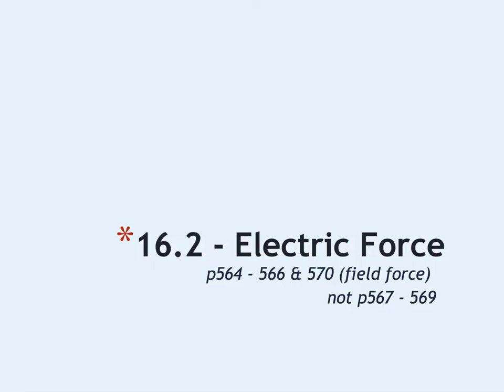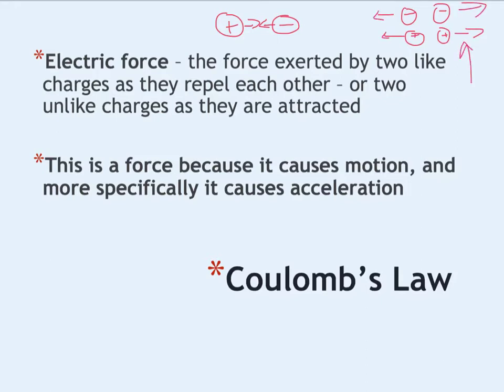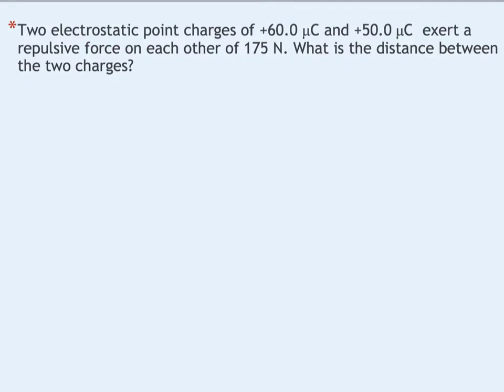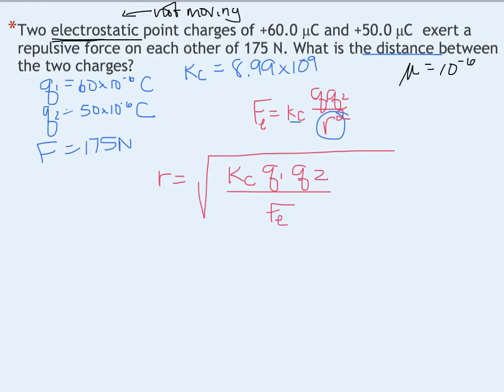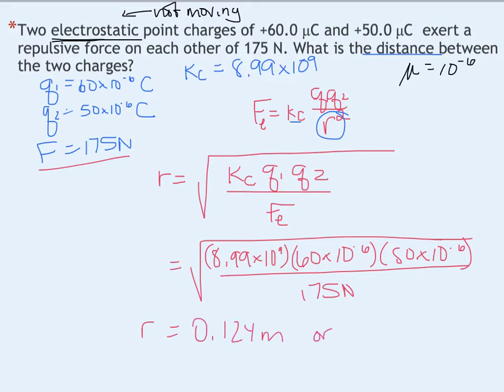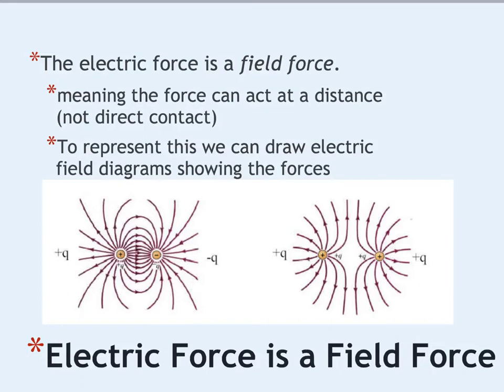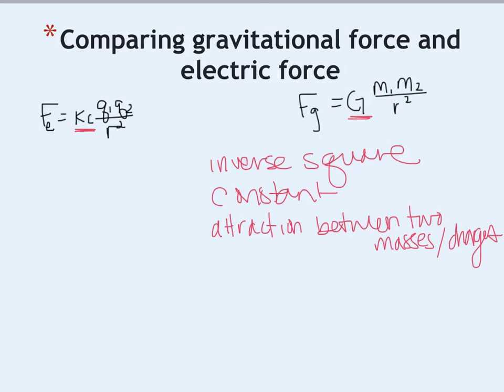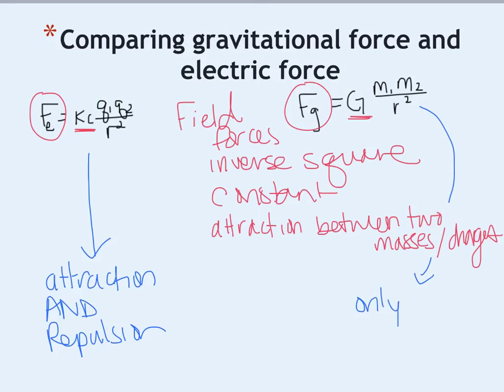16.2 - Electric Force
16.2 - Electric Force